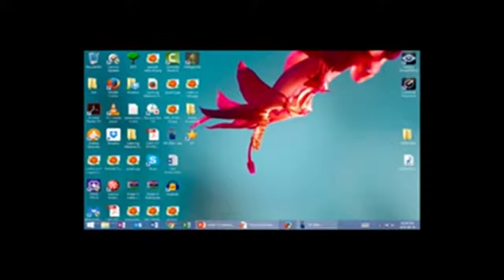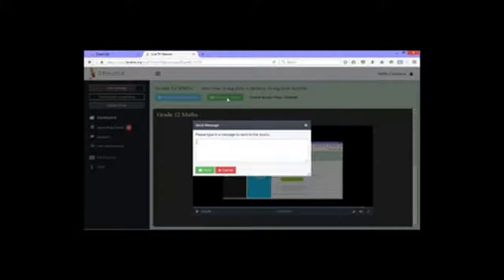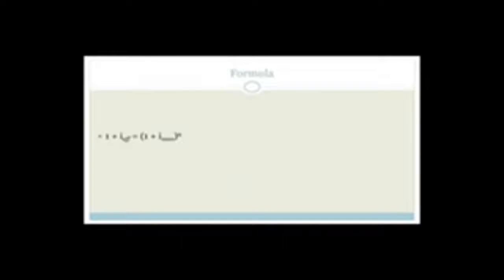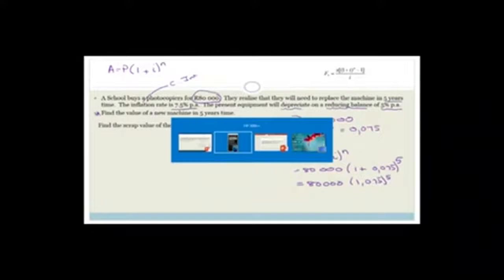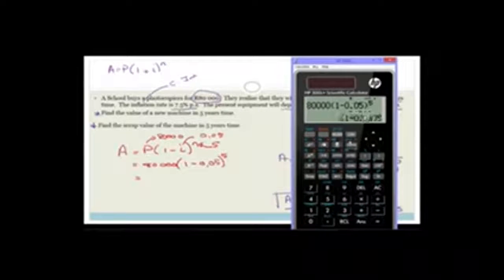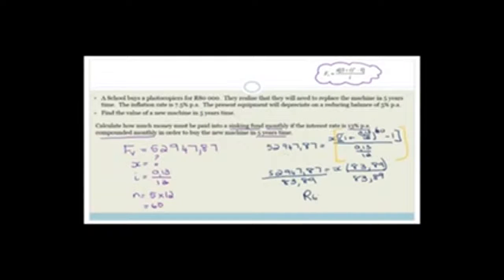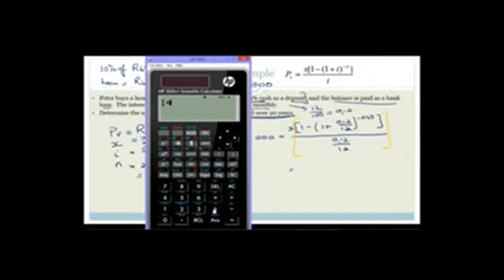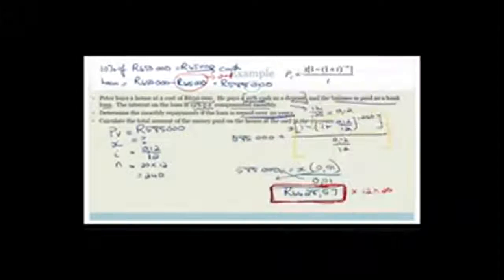Function Exam Examples Week 7.3 Revision